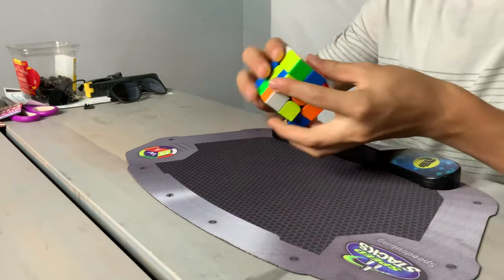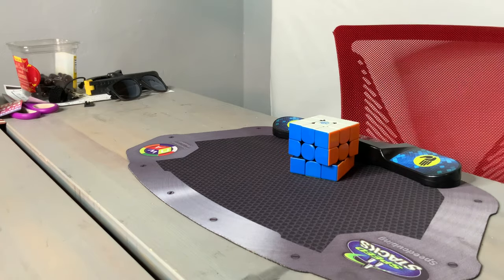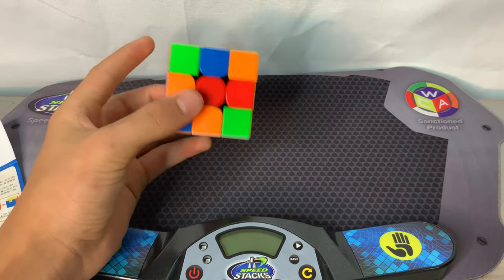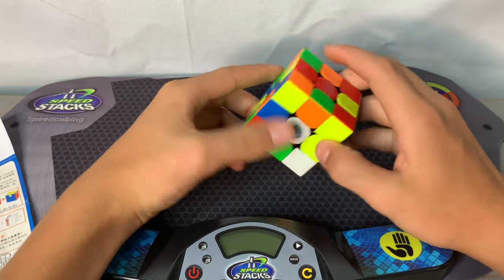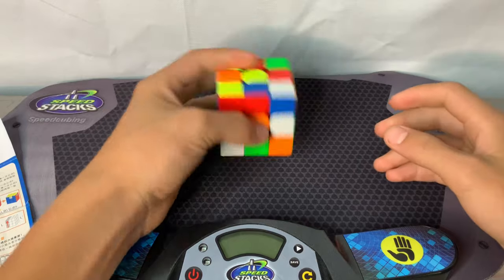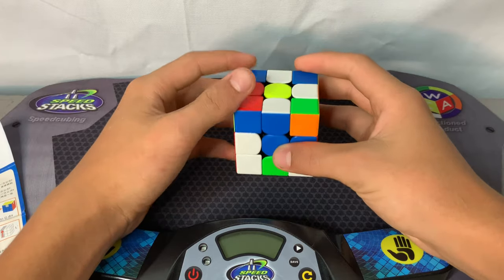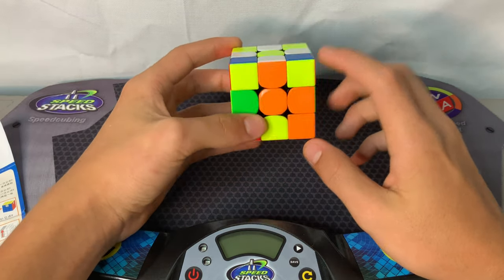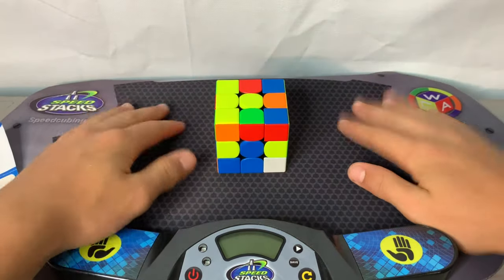Rubiks Cube Tutorial Beginners Method